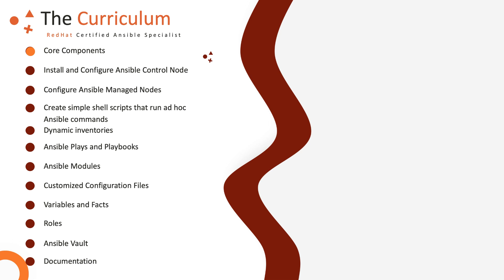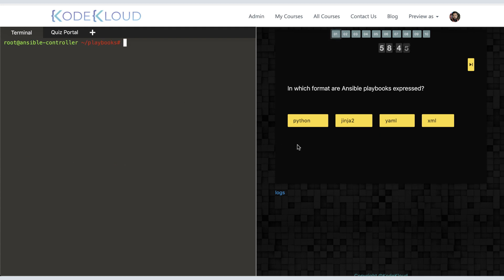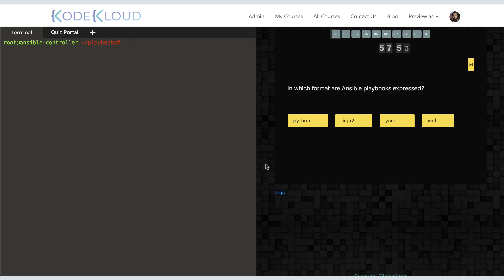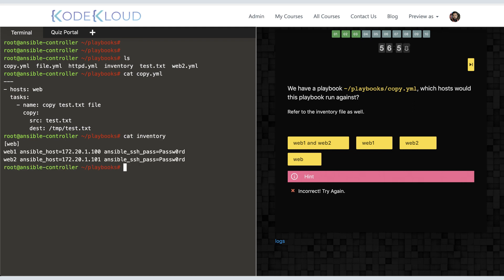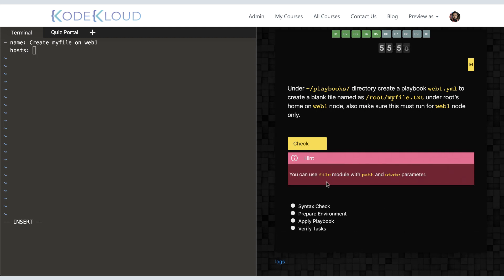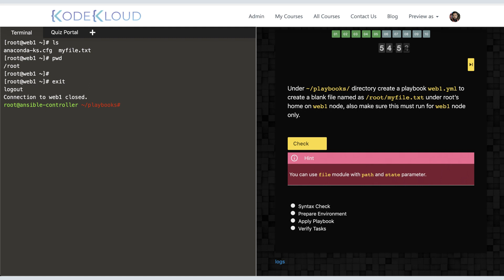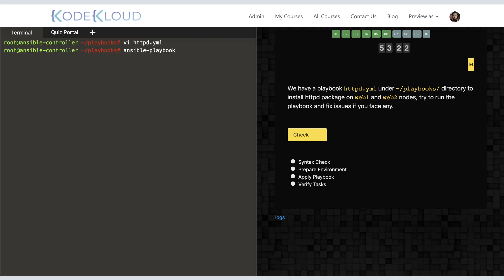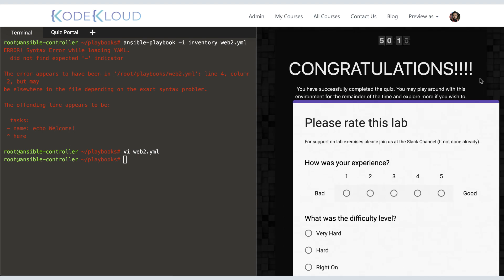Get to Know Ansible | Ansible Certification Course - Lab - Introduction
This video introduces the Labs part of the Ansible Certification Preparation course on KodeKloud

As with all of our other courses on our platform, this course comes with hands-on labs that are one of its kind. You don’t have to setup your own labs. As part of this course we provide real labs that you can access right in your browser. The labs give you instant access to a terminal to an Ansible host with a set of nodes for you to manage and an accompanying quiz portal. The quiz portal  gives you a set of tasks to complete. Each quiz starts with a set of simple questions, such as exploring the environment and gathering information. Or you might be asked to perform an action such as to prepare and run ansible command or develop and execute an ansible playbook. The quiz portal then validates your work and gives you feedback instantly. It tells you exactly where you went wrong and helps you fix your problem.

So how does it do that.

The validation process first validates the syntax of your playbooks, then prepares a test environment to test your playbook against, then applies the playbook, and then verifies if the requested tasks have been completed successfully. And all of that happens in less than a minute.

Every lecture in this course is accompanied by such challenging interactive lab exercises that make this course the only true learn-by-doing course of its kind.